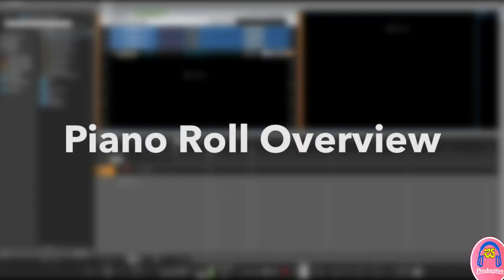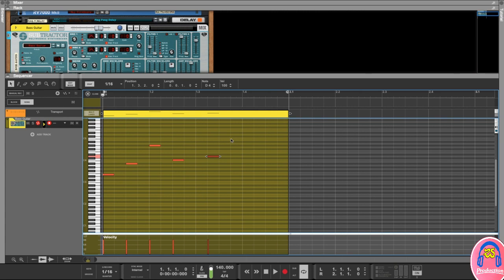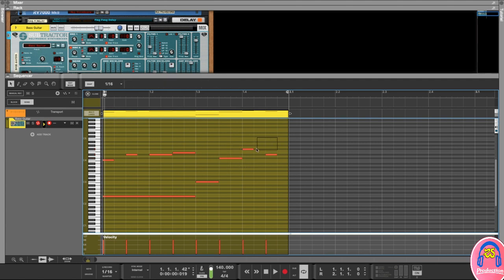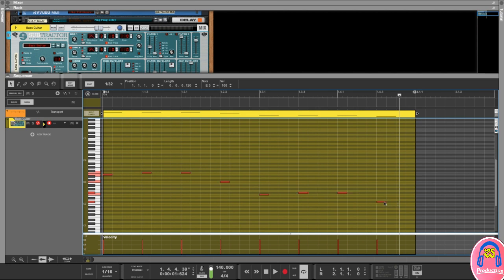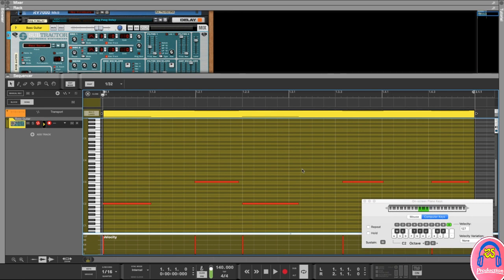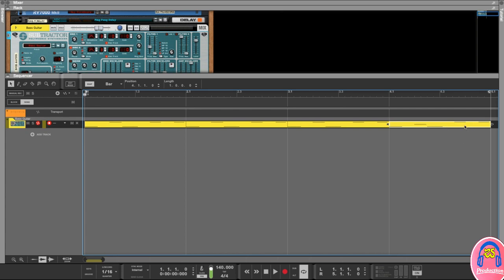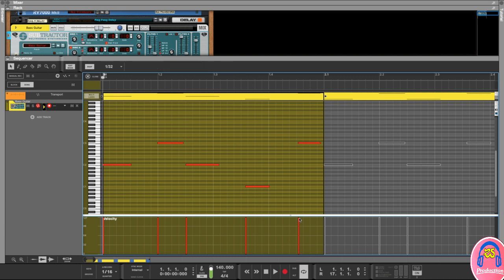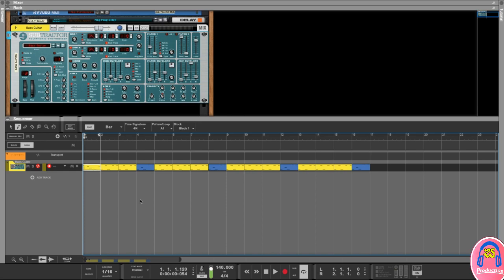Learn How To Use The Piano Roll In Reason To Create Amazing Music Today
This is How to Use The Piano Roll in Reason
🎹 Are you eager to dive into the world of music creation using Reason's piano roll? Look no further! In this comprehensive tutorial, we'll guide you through the steps of mastering the piano roll in Reason, empowering you to create stunning music today.

🔍 The piano roll is a powerful tool that opens up a world of possibilities in music production. In Reason, the piano roll allows you to craft melodies, harmonies, and intricate compositions with ease. In this video, we'll explore how to utilize the piano roll to its fullest potential, whether you're a beginner or an experienced music producer.

🌿 Join us as we delve into the functionalities of the Reason piano roll, covering essential aspects such as note placement, editing tools, quantization, and more. We'll showcase how to create melodies, layer sounds, and bring your musical ideas to life using this versatile tool.

🎥 Our video is a step-by-step guide into the world of Reason's piano roll, featuring live demonstrations, practical examples, and expert insights to ensure you can confidently implement these techniques in your music production.

🚀 Don't miss this golden opportunity to master the piano roll and unlock your musical potential. Let's enhance your tracks and create amazing music that resonates with your audience!

📌 Topics Covered:

Introduction to Reason's Piano Roll
Note Placement and Editing Tools
Quantization and Timing Adjustments
Tips for Crafting Amazing Music Using the Piano Roll

we provide almost on a daily basis new video tutorials about setting up something creative using Reason 9.10,11,12 On this Chanel, you can find a lot of useful tips and tricks for your music production techniques. The tutorials we provide are totally free,
Make music and learn using Propellerhead Reason software -  ( How to Use The Piano Roll in Reason to the Beginners)

reasontutorials reason12tutorial pianoroll reason studios cakewalk by band lab reason 11 reason daw reason rack plugin cakewalk by band lab